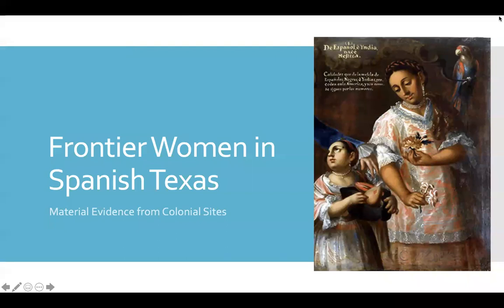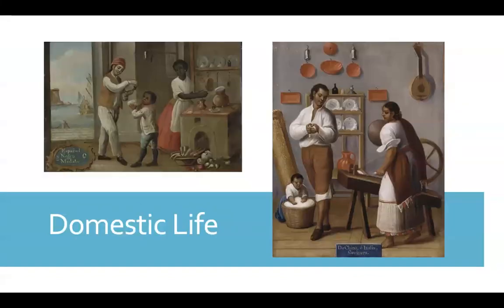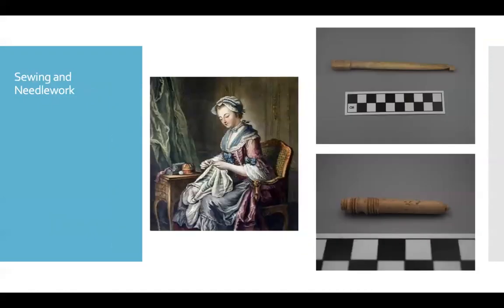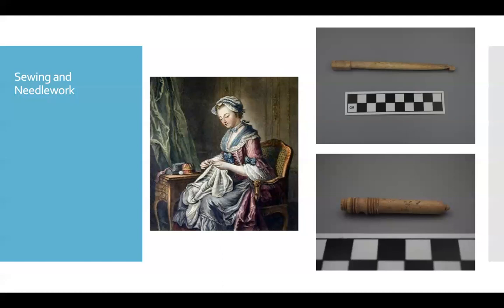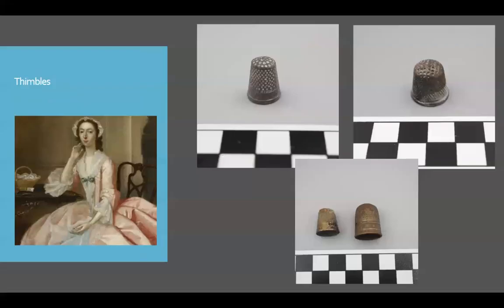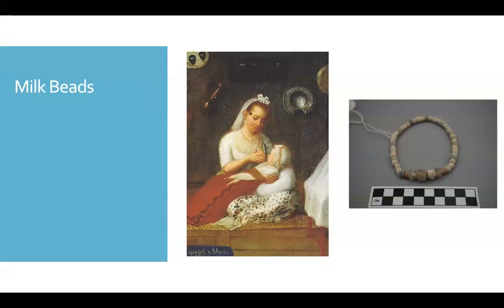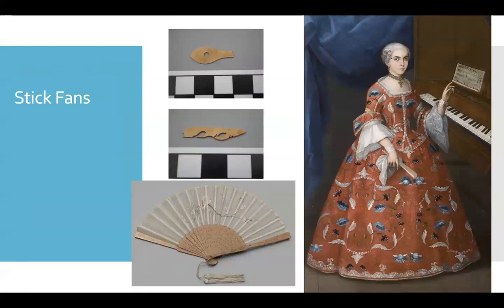Frontier Women in Spanish Texas